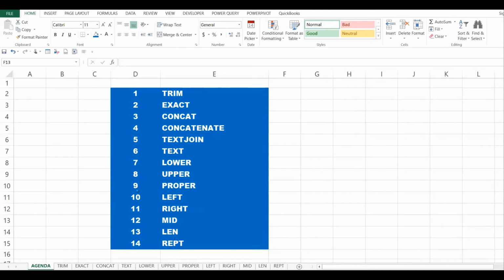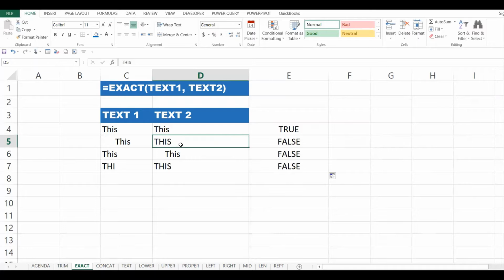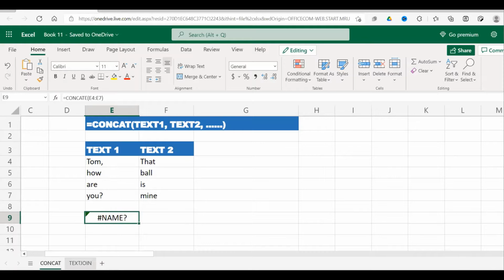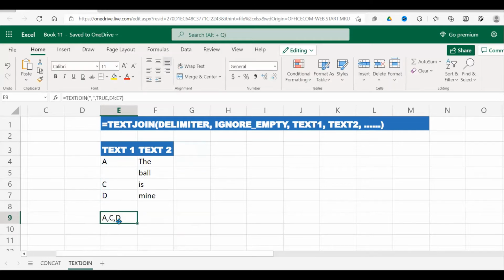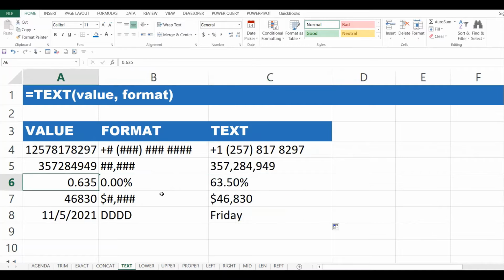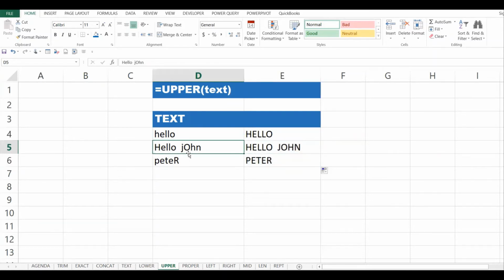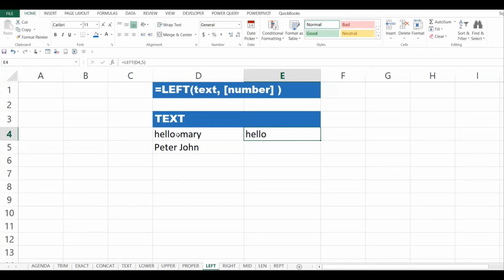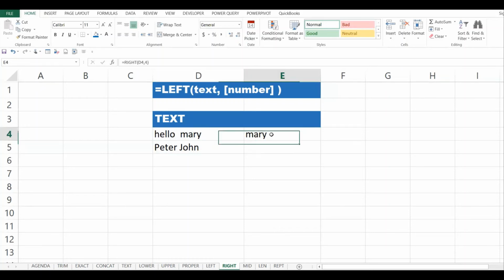MS Excel -14 Text functions you should know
-TRIM function
-EXACT function
-CONCAT function
-CONCATENATE function
-TEXT function
-TEXTJOIN function
-LOWER function
-UPPER function
-PROPER function
-LEFT function
-RIGHT function
-MID function
-LEN function
-REPT function